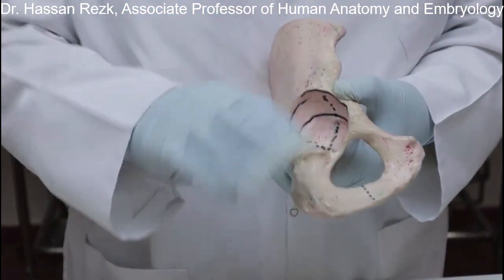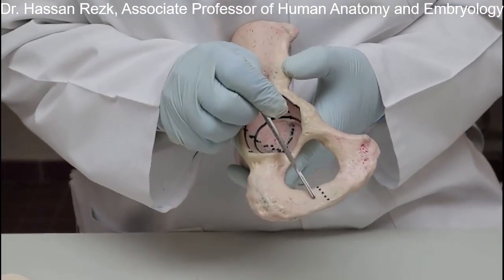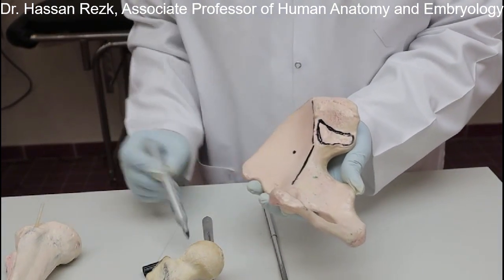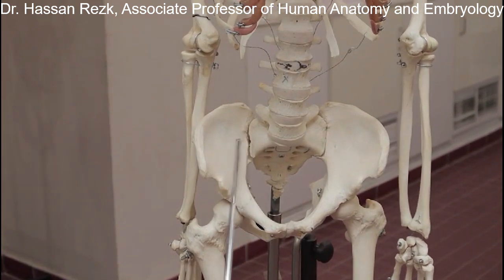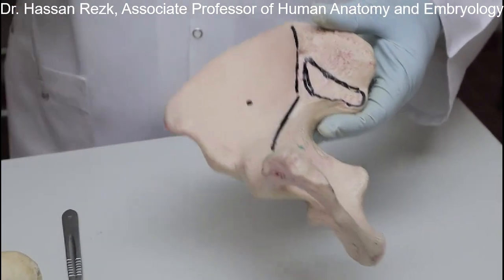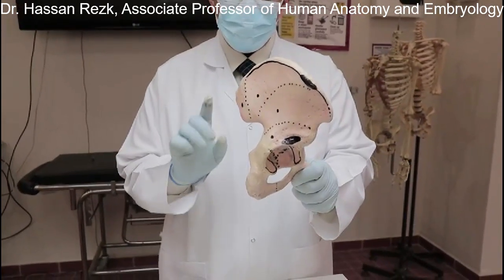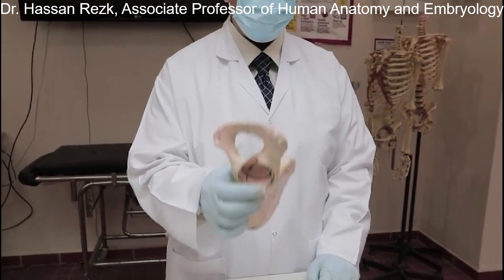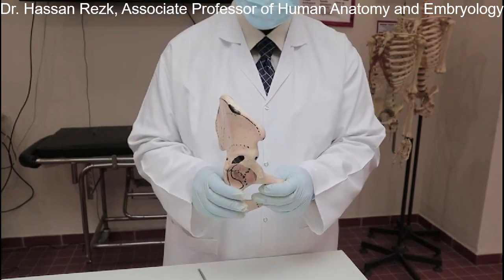1 Bones of Lower Limb